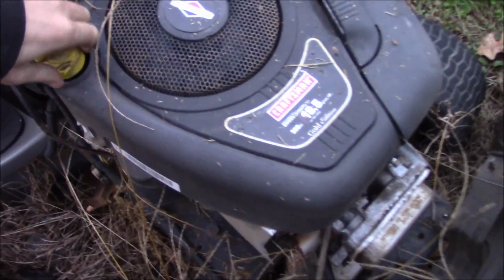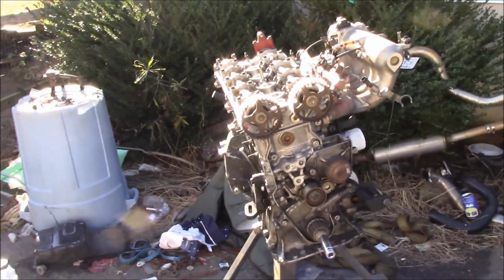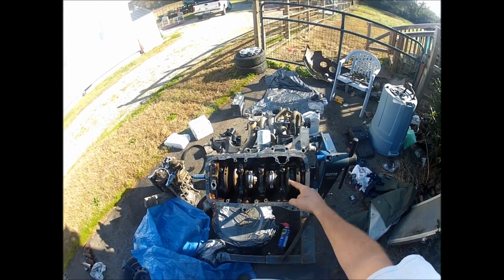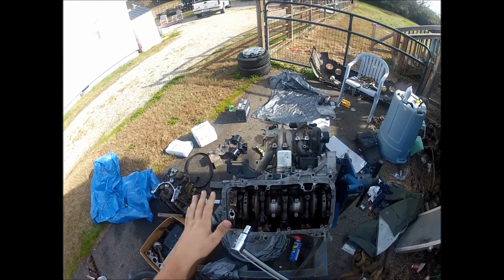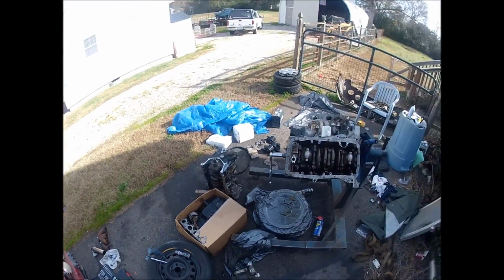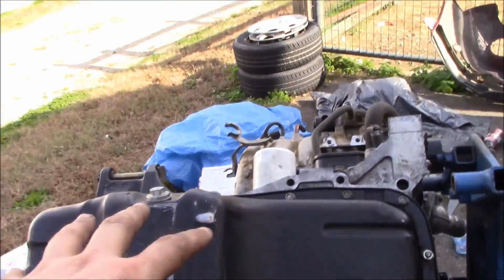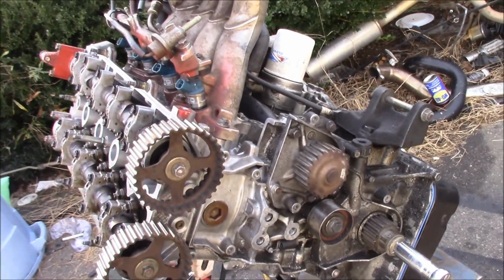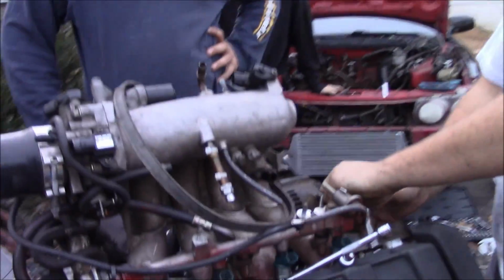New Block Assembled for Turbo Integra Build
Motornubs and the friends gets the piston and rod setup all together on the new to him b18a1 next step shes going in!